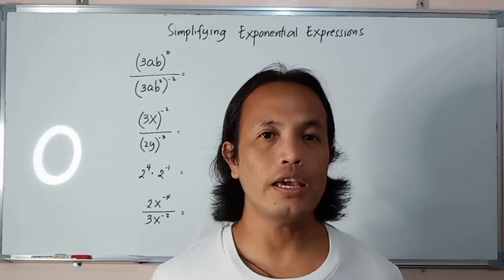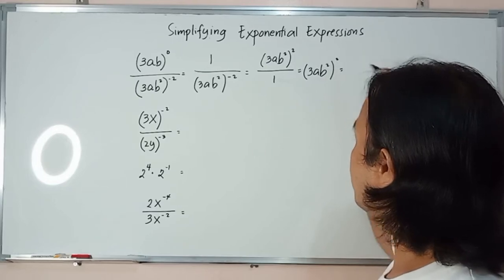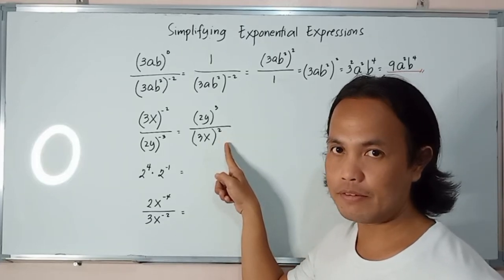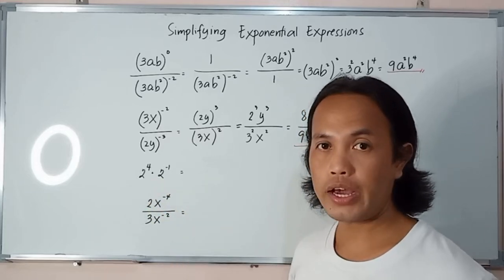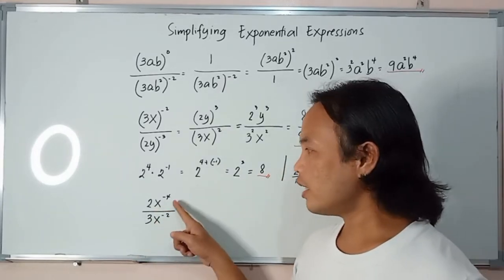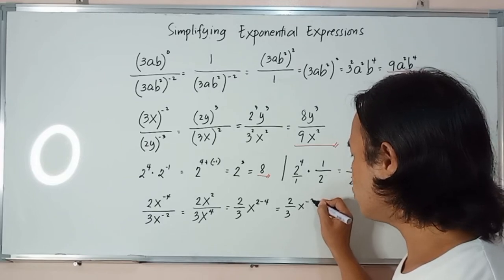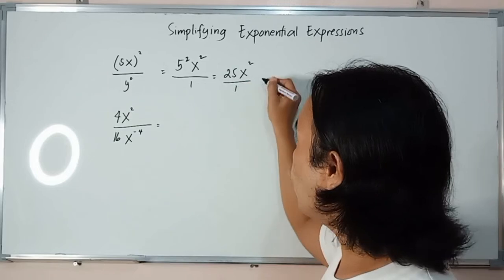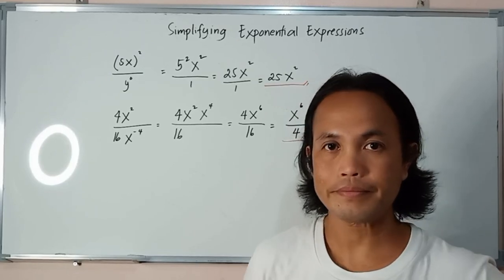Simplifying Exponential Expressions